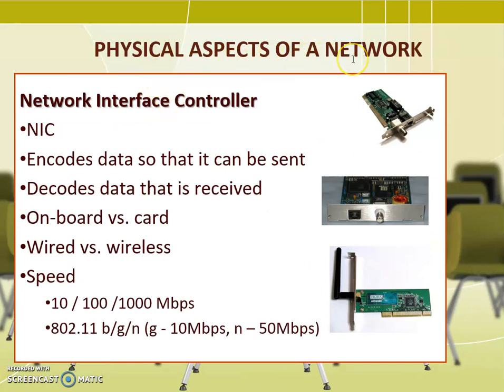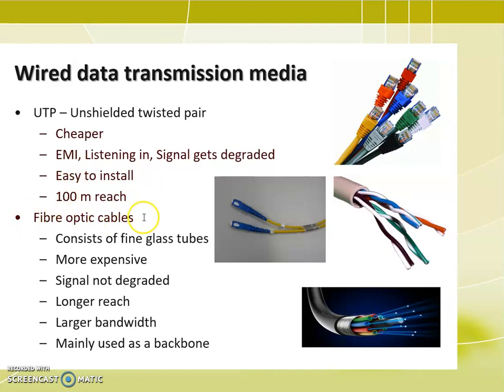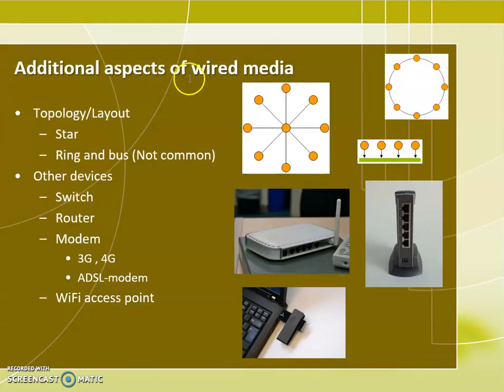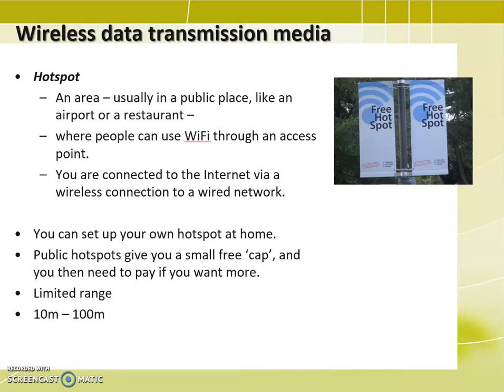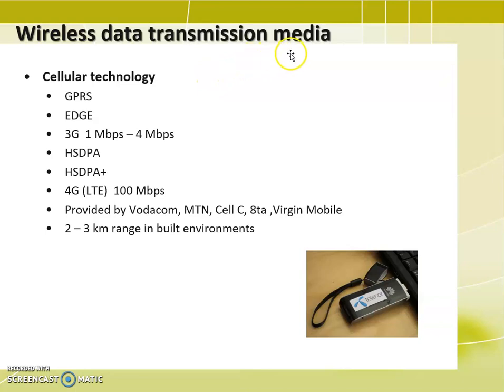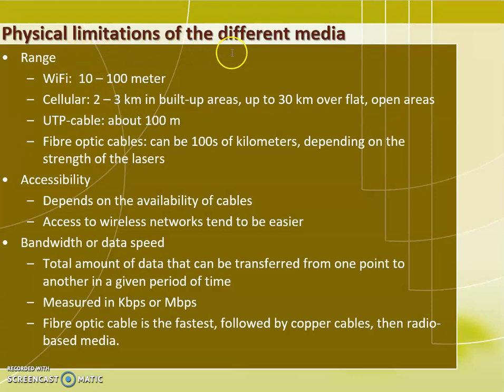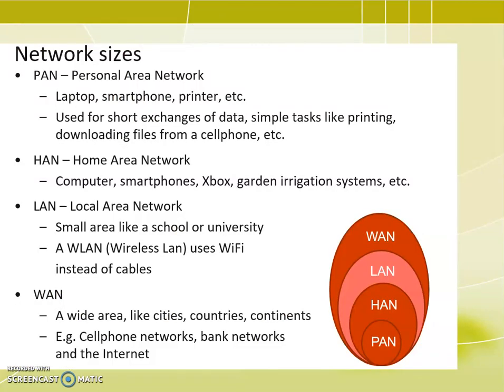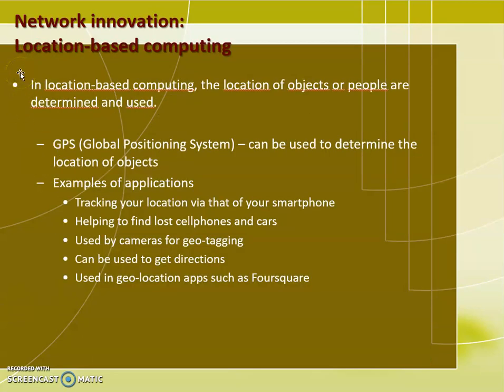IT is Gr8 Grade 11 Module 2 1 Networks A collection of computers or other computing devices,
A collection of computers or other computing devices, such as smartphones, connected by some sort of communication medium to allow users to share software, hardware, data and information.
PAN – Personal Area Network
Laptop, smartphone, printer, etc.
Used for short exchanges of data, simple tasks like printing, downloading files from a cellphone, etc.
HAN – Home Area Network
Computer, smartphones, Xbox, garden irrigation systems, etc.
LAN – Local Area Network
Small area like a school or university
A WLAN (Wireless Lan) uses WiFi
 instead of cables
WAN
A wide area, like cities, countries, continents
E.g. Cellphone networks, bank networks and the Internet